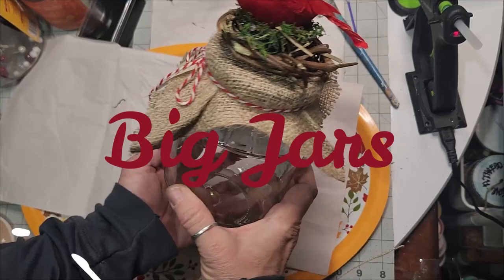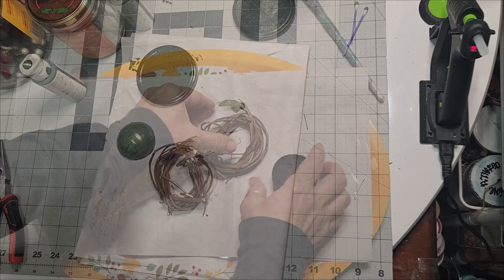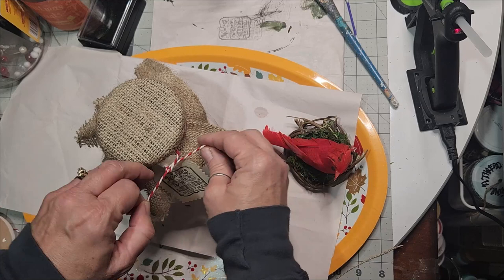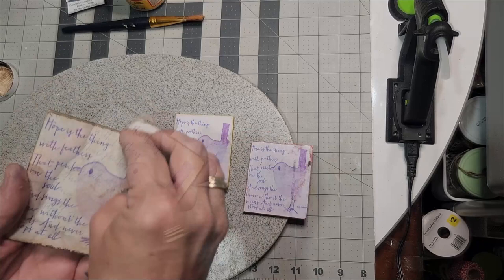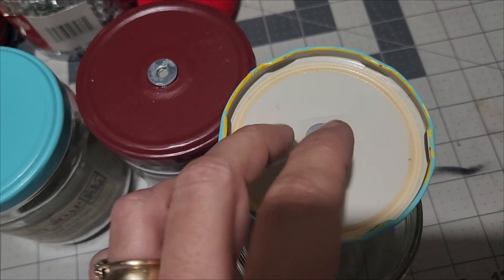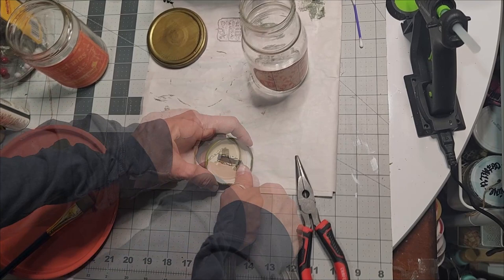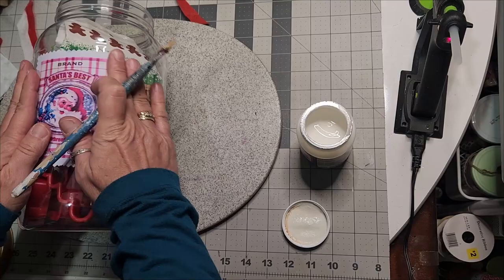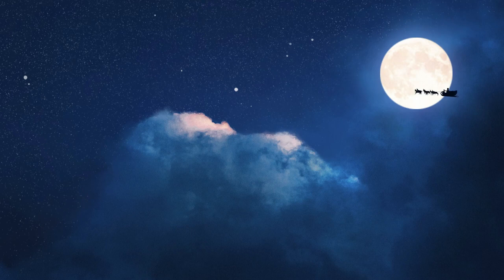DIY Gifts in a Jar - Christmas Gift Jars | Mason Jar | Repurpose Glass Jugs Jars Bottles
DIY Gifts in a Jar and Make the glass jars into functional gifts. Use these Free Printables and Repurpose Glass Jars Glass Jugs Glass Bottles and Plastic Jugs too. Make them dishwasher safe with How to use dishwasher safe Mod Podge to create gifts in a jar and the Jar is the gift with these hacks. Free Printables
Dishwasher Mod Podge
SureBonder Trigger Fire Staple Gun
Folk Art Paint Brushes
Surebonder Mini Cordless Glue Gun

0:00-5:50 How to make a triple gift repurpose a large glass jar
5:51-8:57 Creating extra gift beyond the jar
8:58-11:06 How to make a double gift repurpose a little glass jar into a twine or string feeder
11:07-13:32 How to make a glass bottle into a penny bank
13:33-14:59 Packing jars How to make extra special
15:00-18:27 How to create a memory gift from repurposed plastic one-gallon jug

Bird Suet Recipe
1 1/2 c shortening or gease drippings
3/4 c peanut butter
3 1/2 c wild bird seed
1 c quick oats
1/2 c cornmeal
mix all together refrigerator 2 hours
suet ready

@dandysoapdiy   DIY Channel features Dollar Tree DIY with tutorials and How-to make Crafts. Made by hand Primitive crafts and Shabby Chic decor to Farmhouse Decor. Vintage to Nastolgic and Frugal living using Back-to-Basics and more. Dandy Yours Elizabeth.

I love Friend Mail:
Dandelion Soap
4640 Lake Woussicket Rd